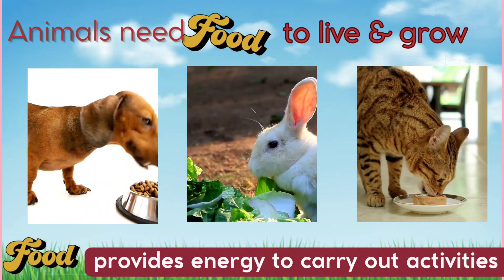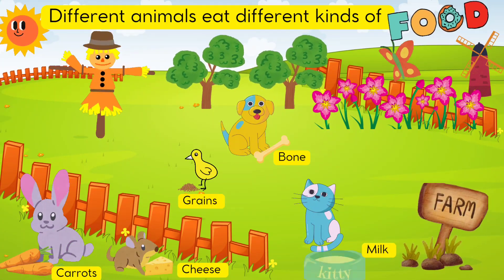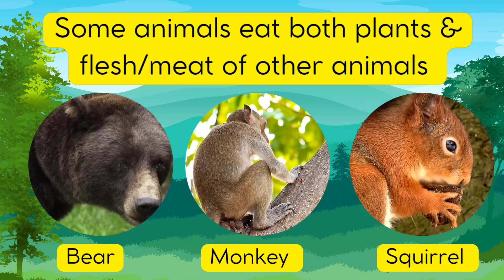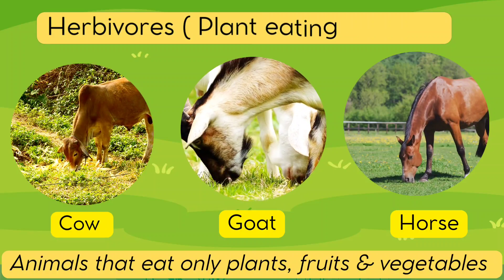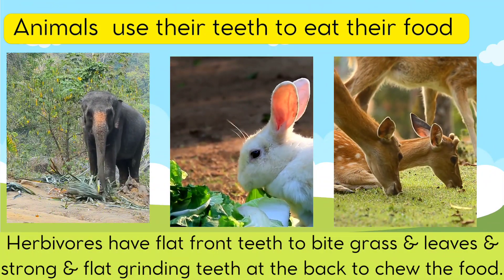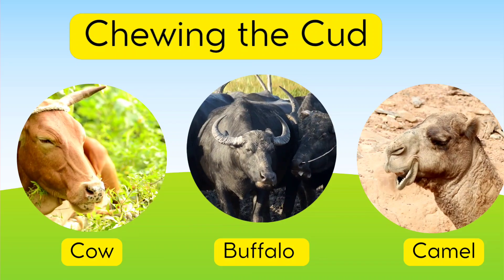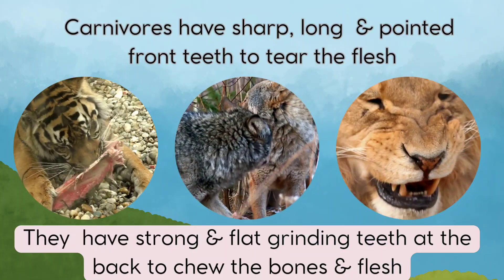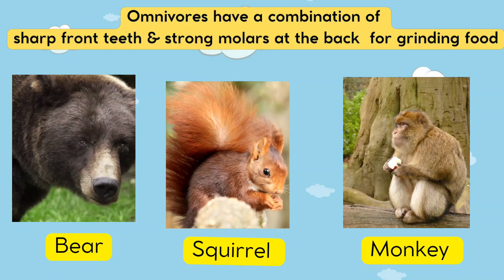🦓Animal Eating Habits for Kids | Herbivores, Carnivores & Omnivores Explained | What do animals eat?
🐅Animal Eating Habits for Kids | Herbivores, Carnivores & Omnivores Explained!

Join us on a fun adventure to discover how animals eat!

🐄 Learn about herbivores, carnivores, and omnivores in this exciting video for kids.

🐏From gentle grazers to fierce hunters and versatile eaters, explore the fascinating world of animal diets.

Download a free fun activity worksheet here to continue the learning fun at home!

What are herbivore animals
What are carnivore animals
What are omnivore Animals
Herbivore meaning
Carnivore meaning
Omnivore meaning
Examples of herbivore animals
Examples of carnivore animals
Examples of omnivore animals
Animal diets
Eating Habits of animals
Teeth in animals
Different types of Teeth in animals
Chewing cud
Examples of animals that chew the cud